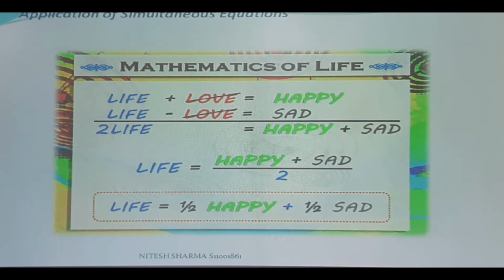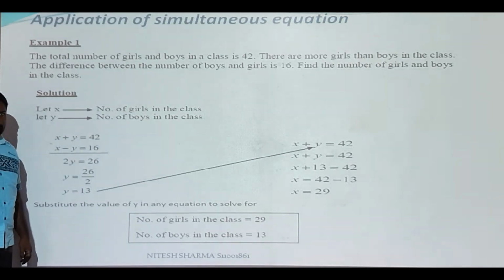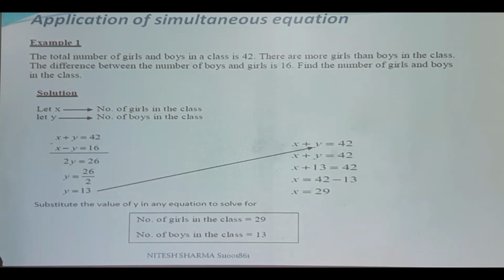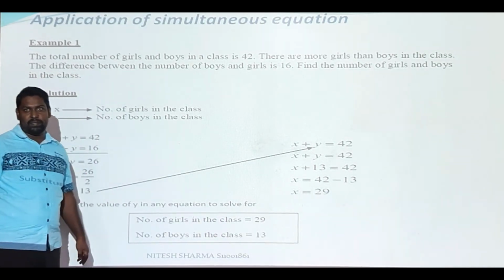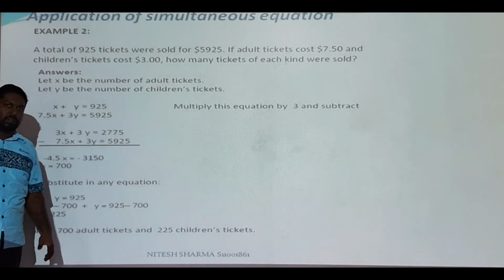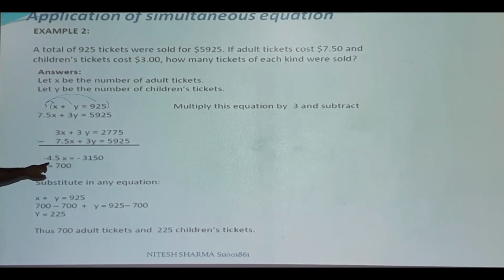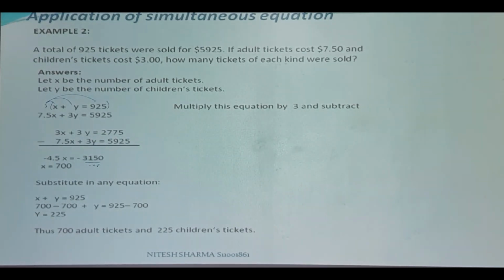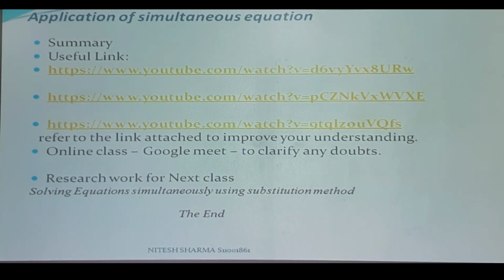s11001861 Mathematics Microteaching A